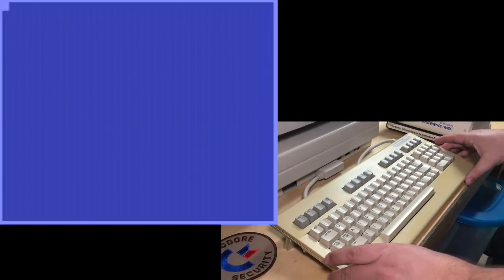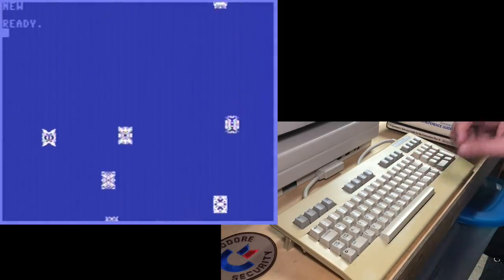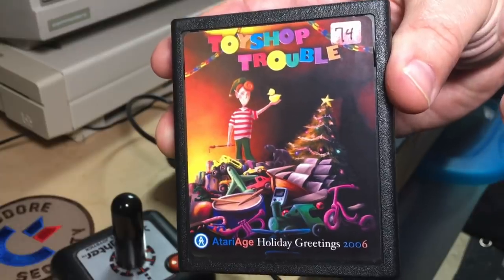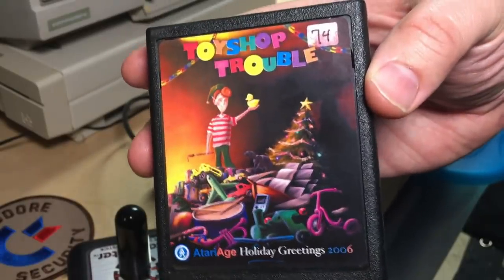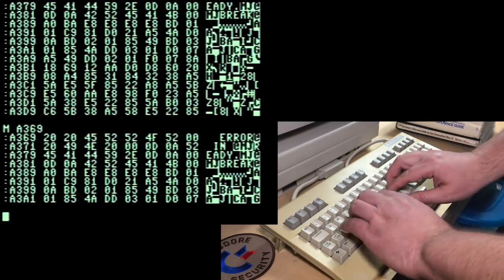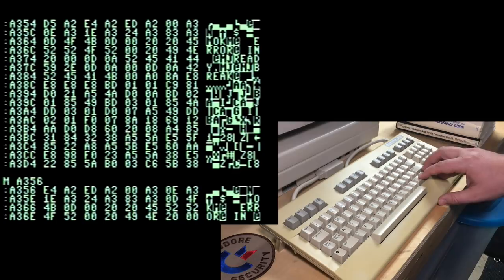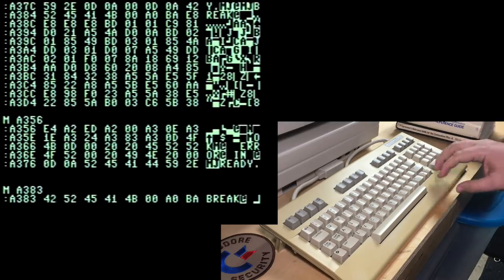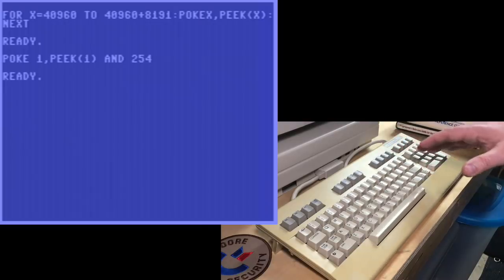The Extra Spaces in Commodore 64 BASIC Errors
Why are there two spaces in the famous ?SYNTAX  ERROR on the Commodore 64? Why are there three spaces in the little-seen ?BREAK   ERROR? Let's dig into it with a C64 machine language monitor and see if we can patch those extra spaces out!